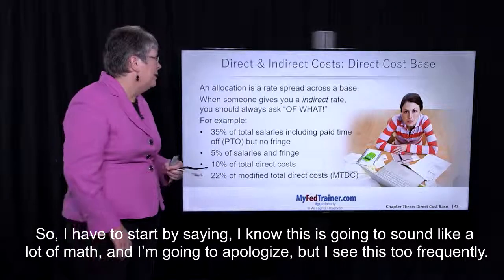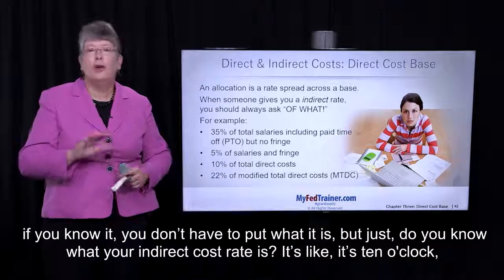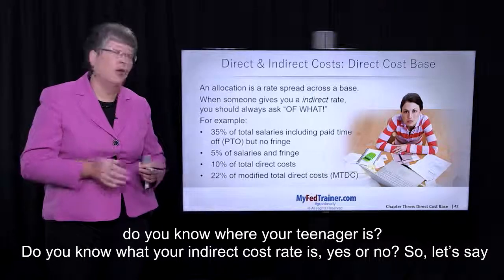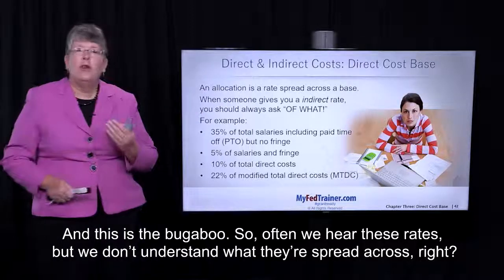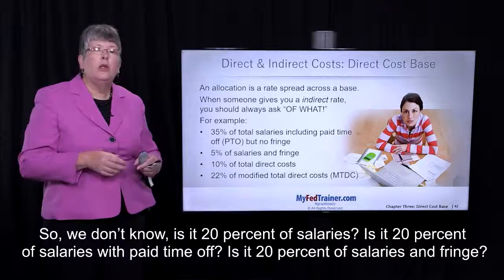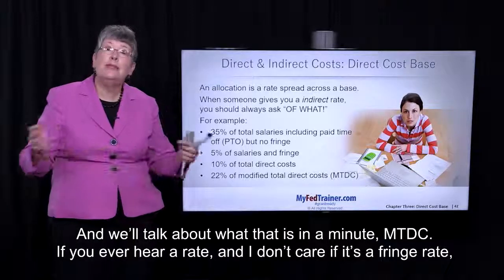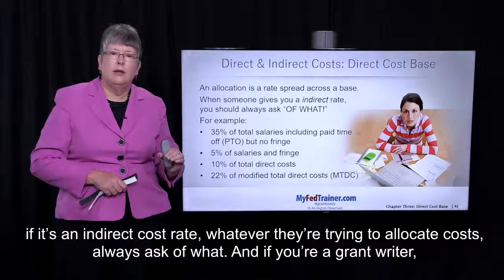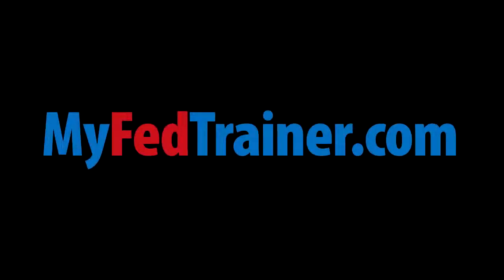Cost Allocation Methods: Cost Allocations Examples for Grant Projects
So, I have to start by saying, I know this is going to sound like a lot of math, and I’m going to apologize, but I see this too frequently. So sometimes I’ll say, “Do you know what your indirect cost rate is?” And I’m just going to ask, if you know it, you don’t have to put what it is, but just, do you know what your indirect cost rate is? It’s like, it’s ten o'clock, do you know where your teenager is? Do you know what your indirect cost rate is, yes or no? So, let’s say that your indirect cost rate is 20 percent. Okay. I’m going to ask you; do you know of what? And this is the bugaboo. So, often we hear these rates, but we don’t understand what they’re spread across, right? So, we don’t know, is it 20 percent of salaries? Is it 20 percent of salaries with paid time off? Is it 20 percent of salaries and fringe? Is it 20 percent of everything, total direct costs? Is it 20 percent of what’s called modified total direct costs? And we’ll talk about what that is in a minute, MTDC. If you ever hear a rate, and I don’t care if it’s a fringe rate, if it’s an indirect cost rate, whatever they’re trying to allocate costs, always ask of what. And if you’re a grant writer, it’s even more important, because as you put together grant budgets, you need to make sure that you’re allocating costs correctly. Otherwise, you’re leaving money on the table. Get "grant-confident" with our wide selection of MyFedTrainer.com grant training and templates learngrants be